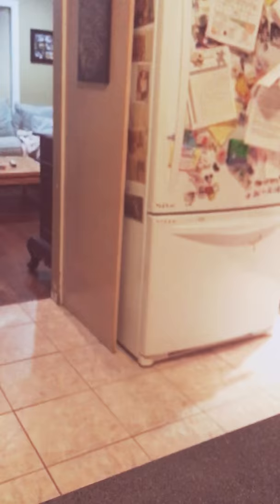My success at slime!!! Part Two- the success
OMG SLIME SLIME SLIME!! Go to my other video to see we're I got this!!!